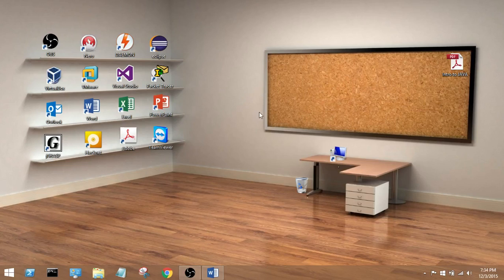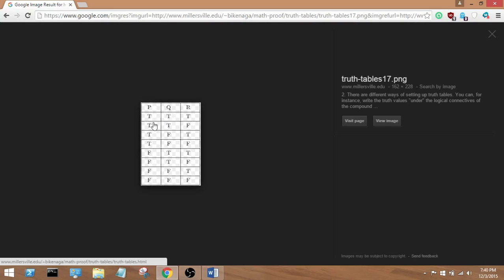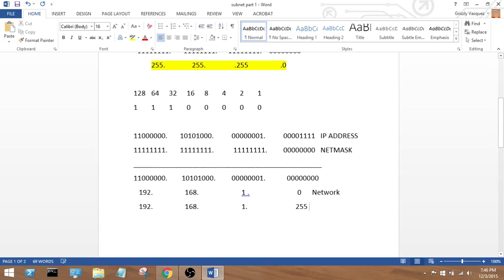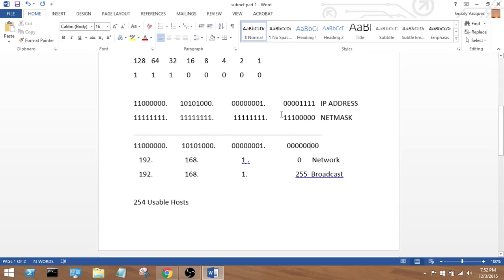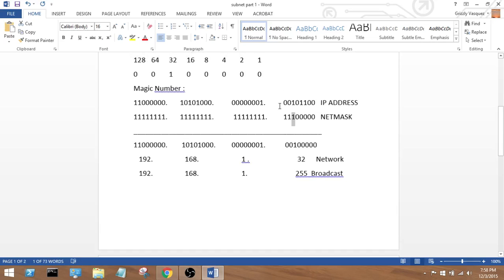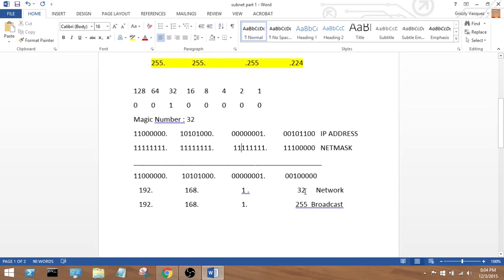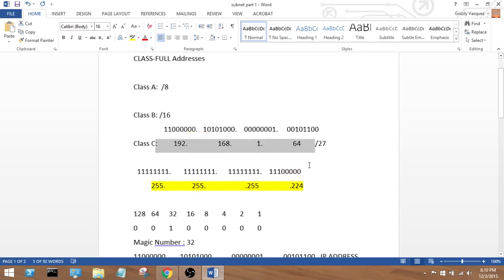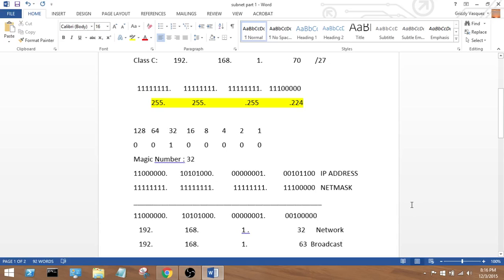Subnetting Part 2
This is the 2nd Part of the sub-netting tutorial. This is REAL IMPORTANT so pay extra attention to this one.